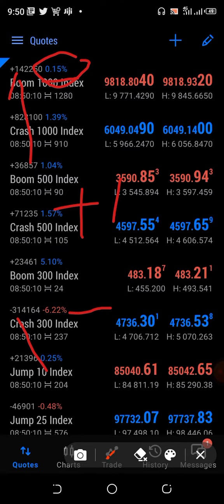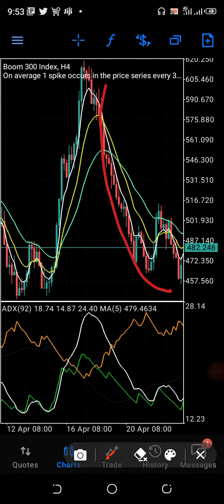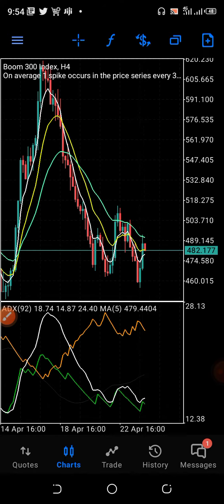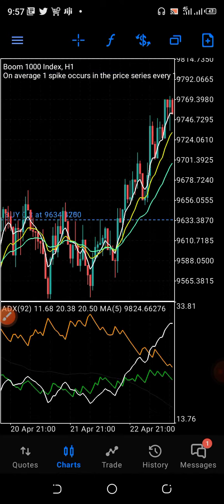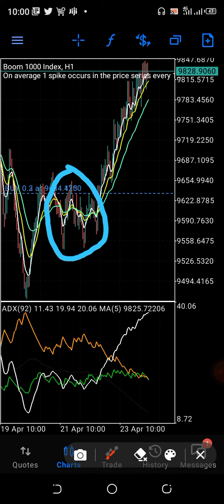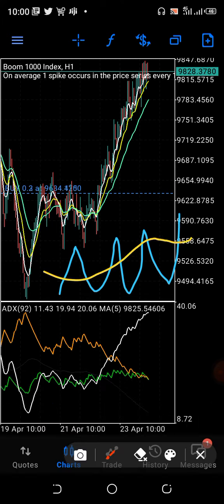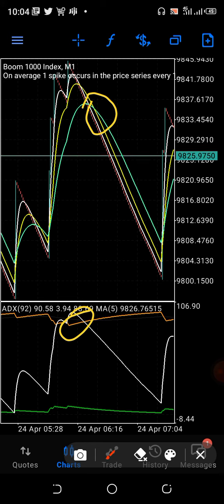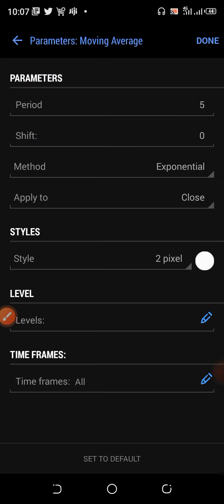Boom And Crash only Strategy to Make 100$ - 1000$ Daily forex trading strategies making online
This Video Works like magic it accuracy is second to none, watch this video carefully and don't skip any part for you to get the full ppackage

           JOIN
New GDFX Telegram